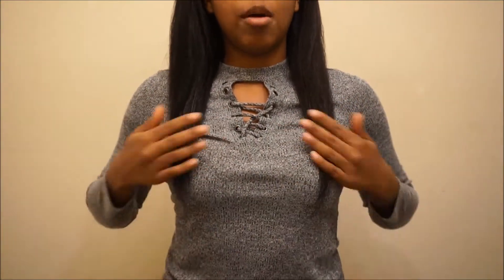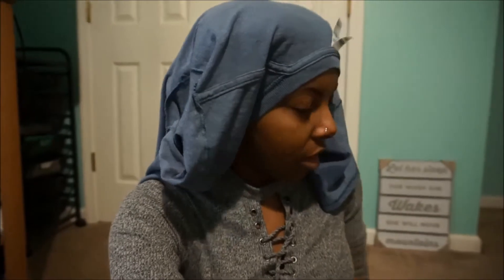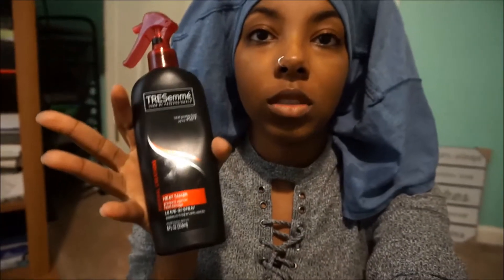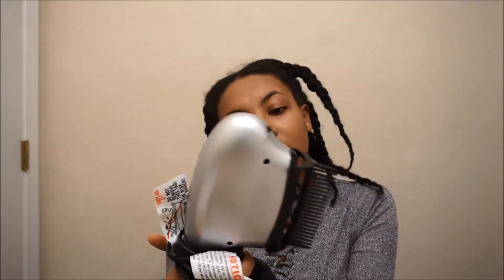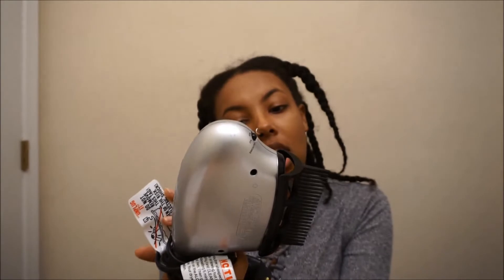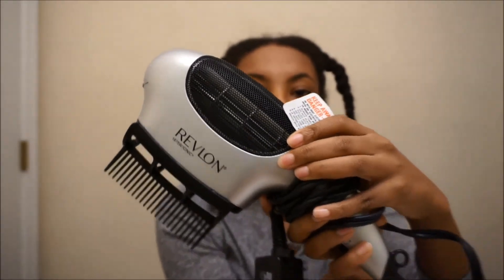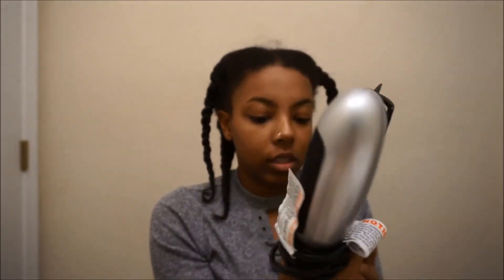Straightening My Type 4 Long, Natural Hair *BONE STRAIGHT*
Hey nolls! Thank you for clicking on the video and watching it!

In this video I show ya'll how I straighten my natural type 4 hair. Although you don't see my wet hair, there will be videos in the "links" section that show you my curl pattern. I definetely have 4b hair the most, with some 4a in the front, and 4b in the back. I show you how I get my hair bone straight aand I show you how long my hair has gotten! I am really close to waist length and I am really excited!

I washed my hair with the Creamy Aloe Shampoo from Olive Oil

I used the Creme of Nature Argan Oil from Morocco's Intensive Conditioning Treatment

I deep conditioned with Beautiful Textures' Deep Conditioning Treatment

For heat protectant both before and after blow-drying was Tresemme Heat Tamer Spray

Blow dryer was Revlon 1875

Check out Persistent Knock's music to have music featured in your videos

STRAIGHTENING MY TYPE 4 LONG NATURAL HAIR
CURLY TO STRAIGHT ROUTINE
STRAIGHTENING HAIR ROUTINE
HOW TO STRAIGHTEN NATURAL HAIR

FAQ

Name: Linnell
Age: 20
What is a NOLL?: It stands for Nelly's Dolls. Join the club!!!

smooter97 @ gmail